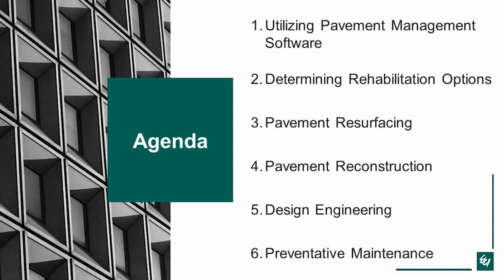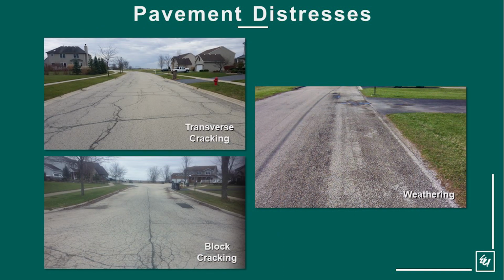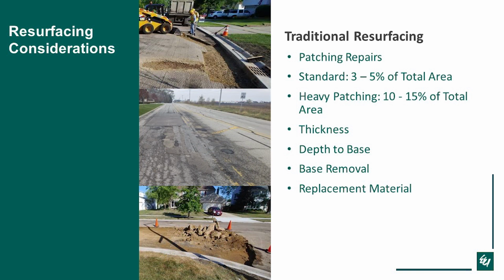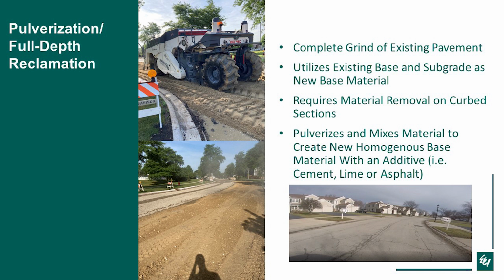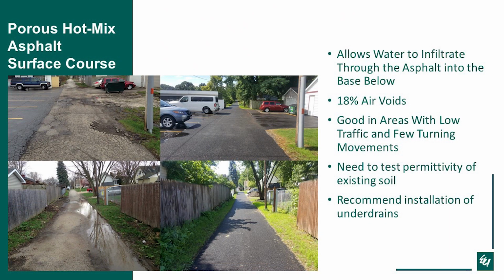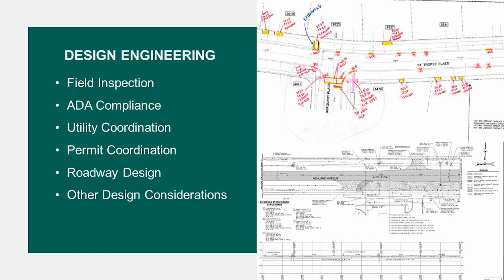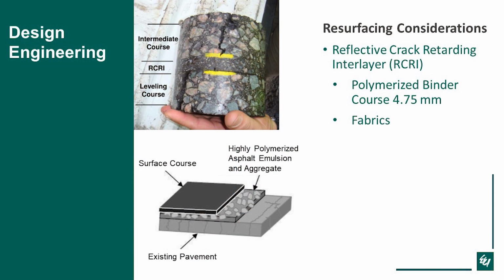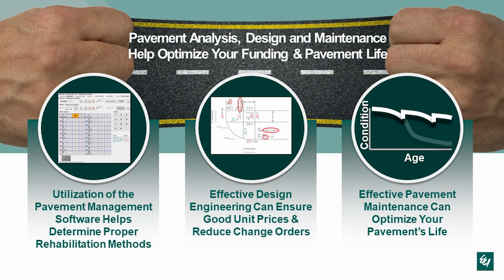EEI Fall Forum 2022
Roadway Rehab & Maintenance PowerPoint Presentation from EEI Fall Forum 2022.